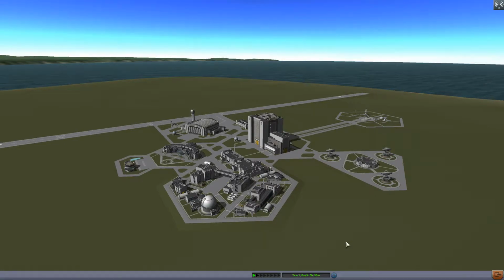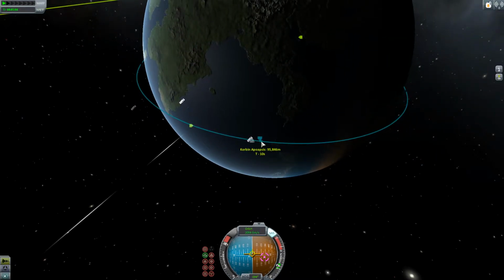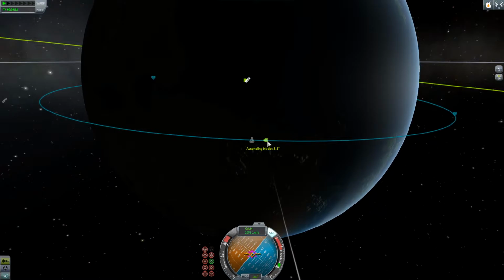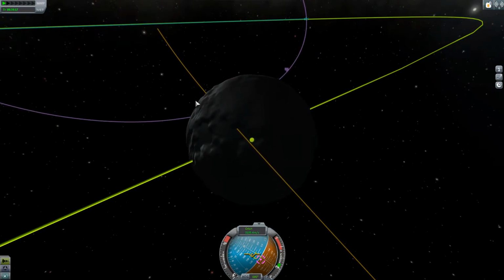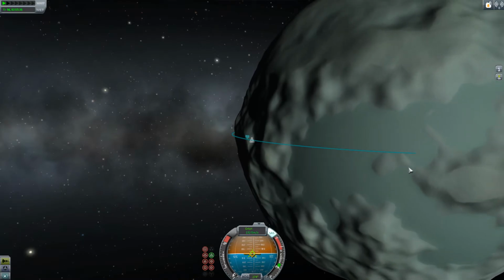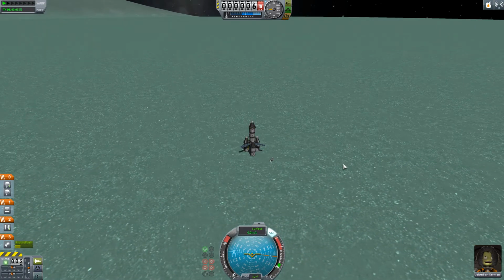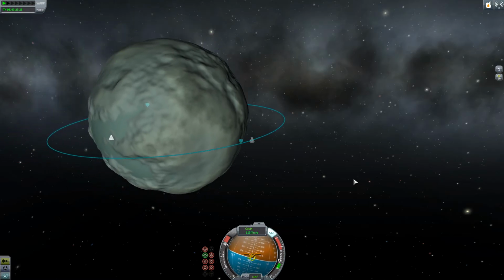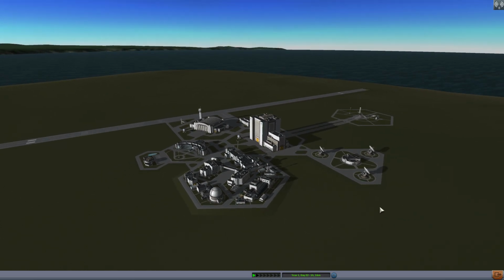KSP Demo 1.0 Minmus Round Trip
I was challenged by another youtuber to do up a Minmus trip using the Demo version of the game.  I simply used the exact same spacecraft I used in my earlier 1.0-demo Mun Trip video, since if a lander can work on Mun, it can work very well on Minmus...!